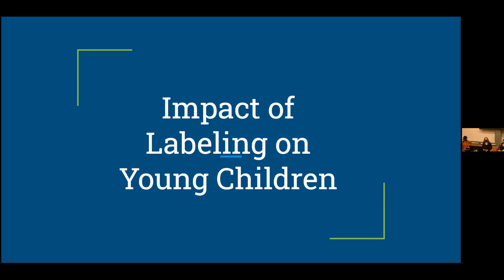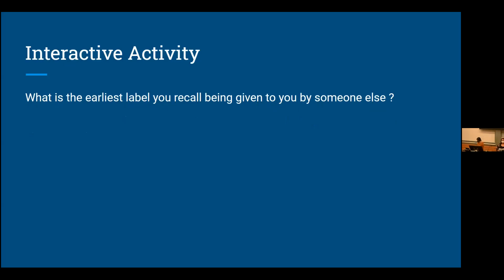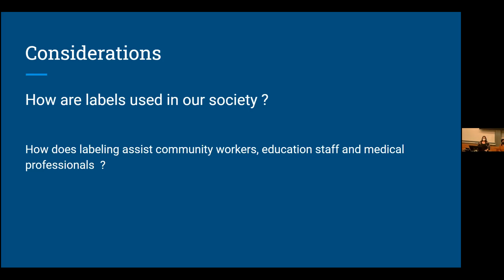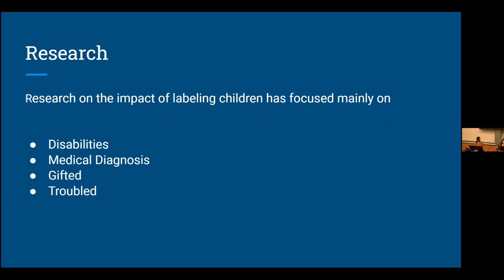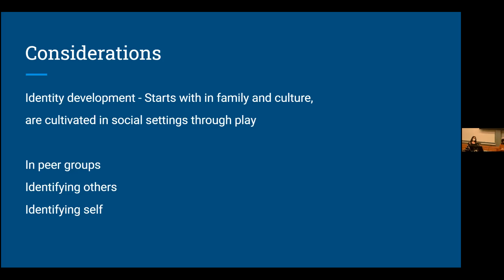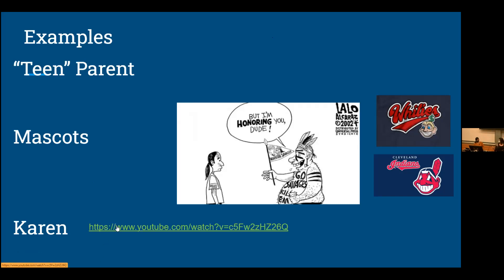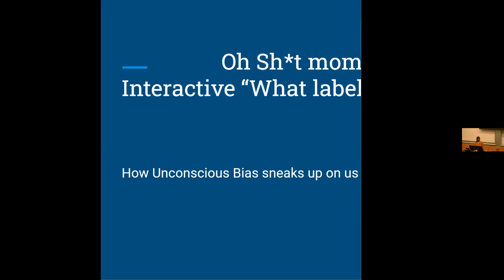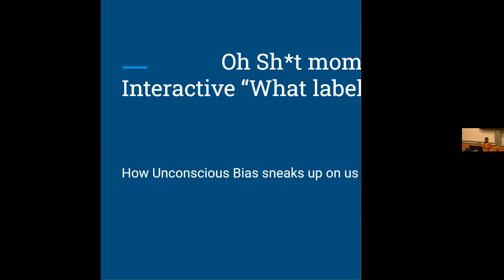Winter 2022 Community Conversations: Impact of labeling on young children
January 13: Impact of labeling on young children
Presented by Kristine Langley and Michelle Strozyk
Children are given a variety of labels for many different reasons. In what ways can labeling impact very young children? Come explore the influence labels have on our youngest children and what we should be considering.